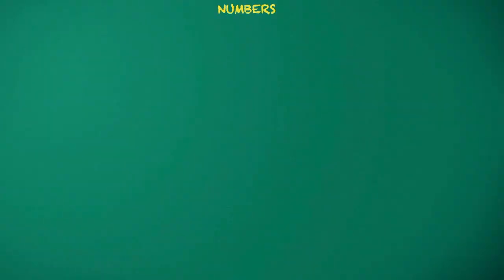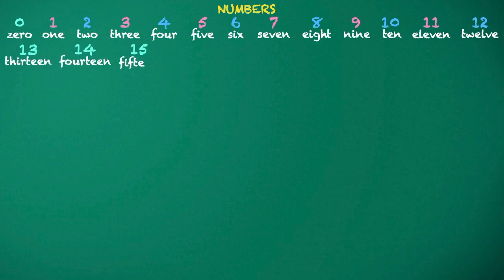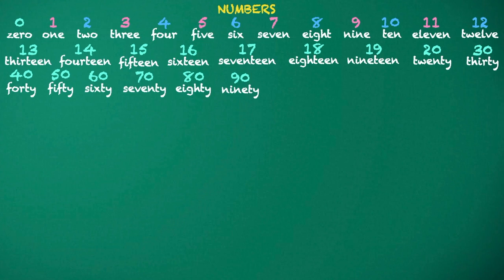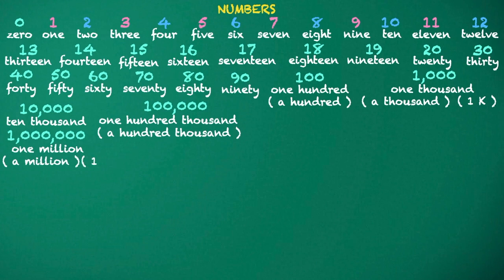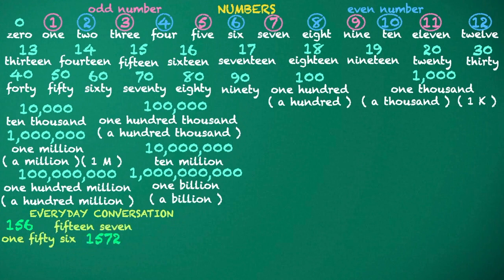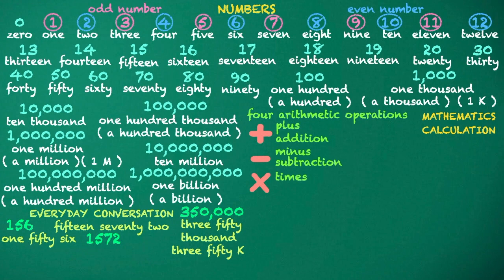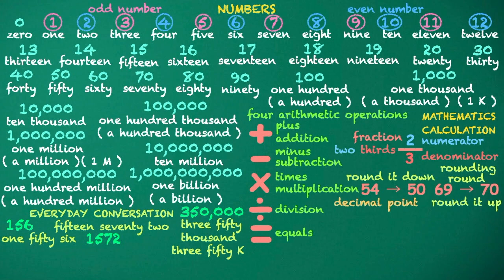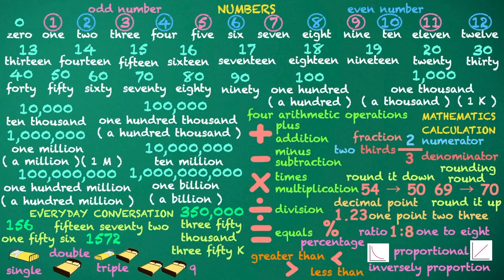NUMBERS learnenglish Basic English Vocabulary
LESSON AND REPEAT EVERYDAY

NUMBERS

odd, even
everyday conversation
one fifty six, fifteen seventy two, three fifty thousand, three fifty K

calculation, mathematics
four arithmetic operations
plus
addition
minus
subtraction
times
multiplication
division
equals

fraction
numerator, denominator
two thirds

rounding, round
round it down, round it up

decimal point, one point two three

ratio
one to eight, percentage, proportional, inversely proportion

single, double, triple, quadruple